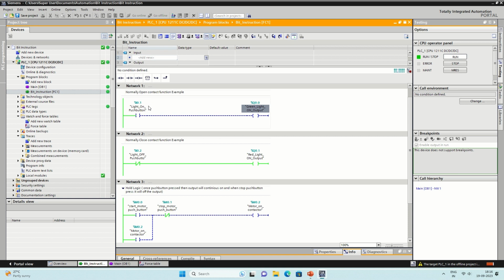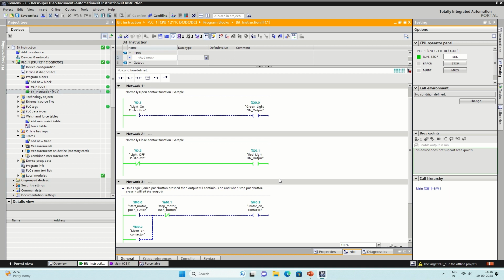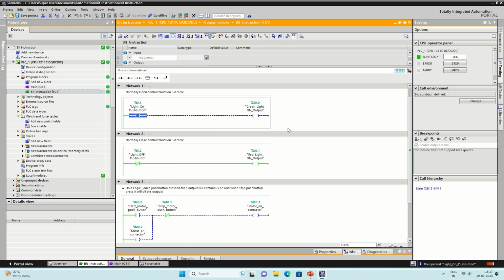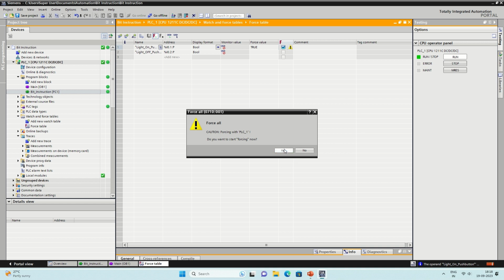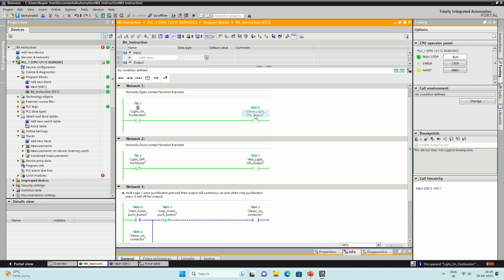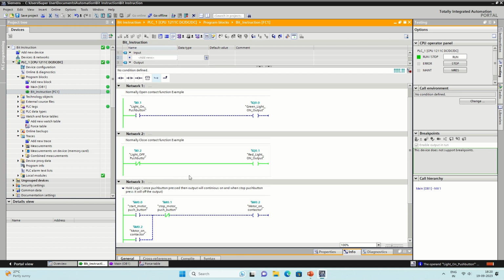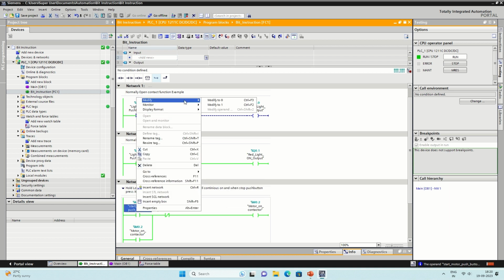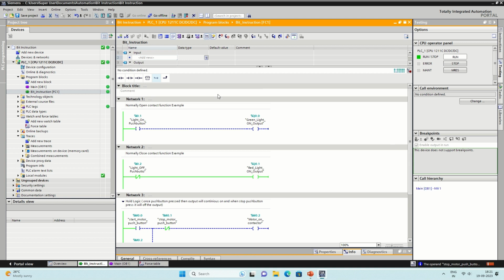What are the most commonly used PLC instructions? | Siemens S7-1200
Are you new to PLC programming and the TIA Portal software? In this comprehensive video tutorial, we break down the essential concepts of NO (Normally Open), NC (Normally Closed), and OTE (Output Energize) instructions.

Discover how the NO instruction, represented by the symbol of an open switch, creates logical conditions that are true when an input is energized or closed. Learn how to use it effectively in your ladder logic diagrams.

Explore the NC instruction, symbolized by a closed switch, which creates logical conditions that are true when an input is not energized or open. We'll show you practical applications and examples.

🔌 OTE (Output Energize) Instruction:
Uncover the power of the OTE instruction, depicted by a coil with a single line, in controlling output devices such as motors, solenoids, and valves. See how it plays a crucial role in automation.

🛠️ Practical Examples:
We'll walk you through a simple yet insightful practical example that demonstrates how NO, NC, and OTE instructions work together to control real-world processes.

Whether you're a beginner in industrial automation or looking to refresh your knowledge of TIA Portal programming, this video is packed with valuable insights and explanations. Enhance your skills and stay ahead in the world of PLC programming!

👍 Don't forget to hit the like button if you found this video helpful, subscribe to our channel for more TIA Portal tutorials, and leave your questions or suggestions in the comments below.